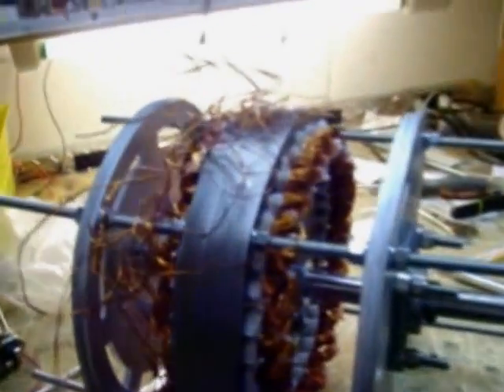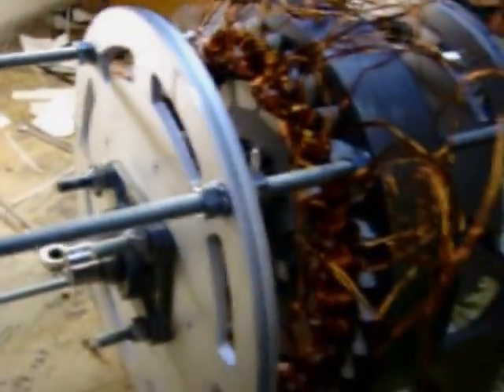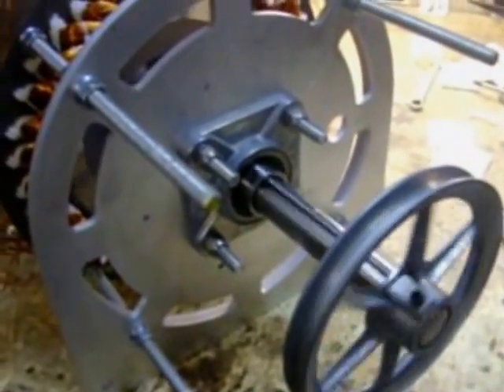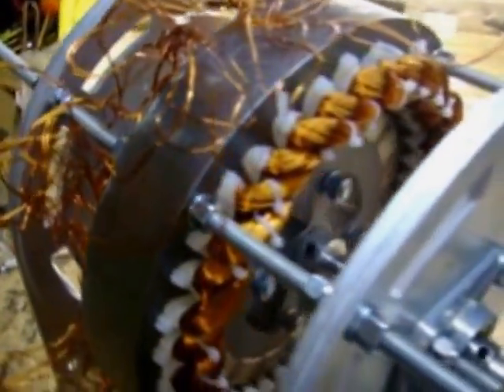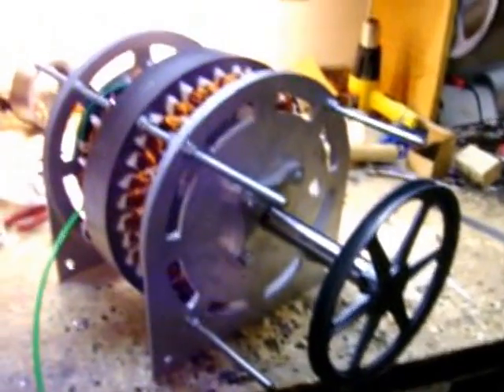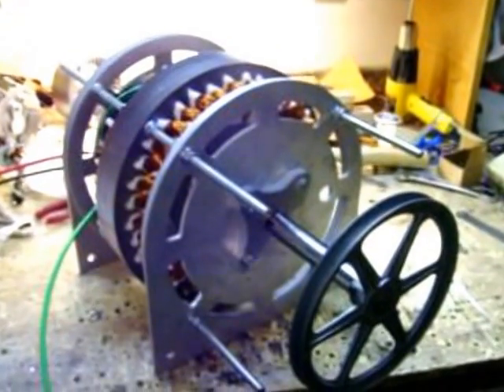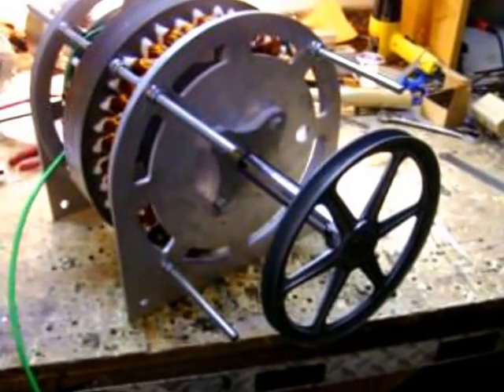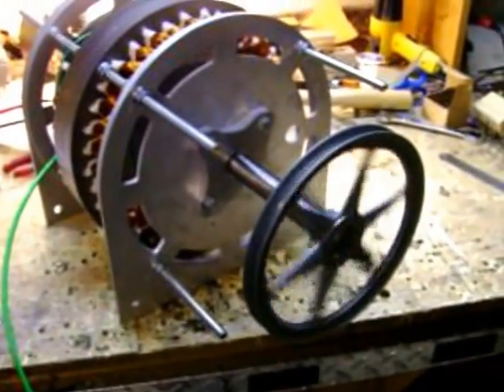NEW - 10 kW StarPower w/ CERAMIC BEARINGS